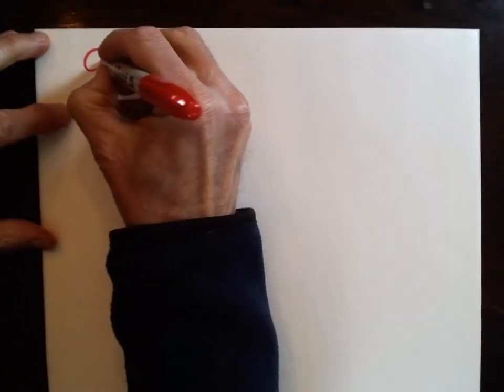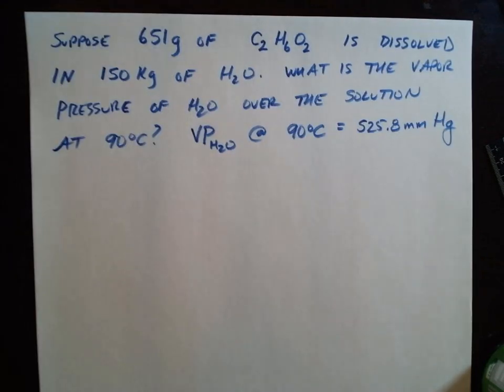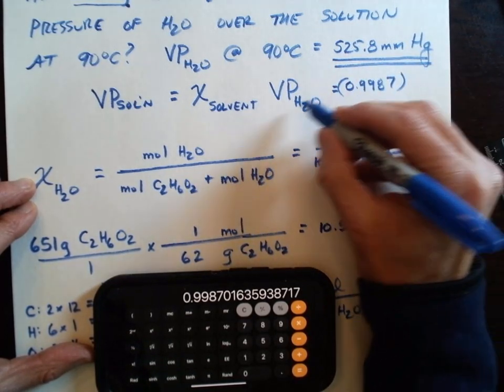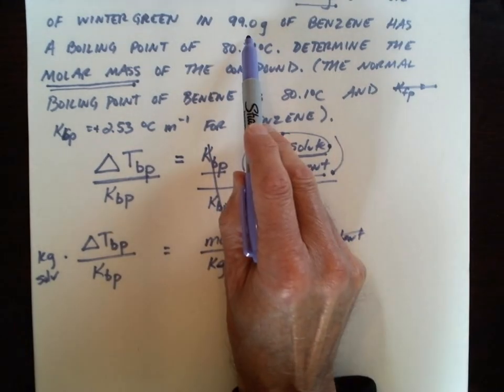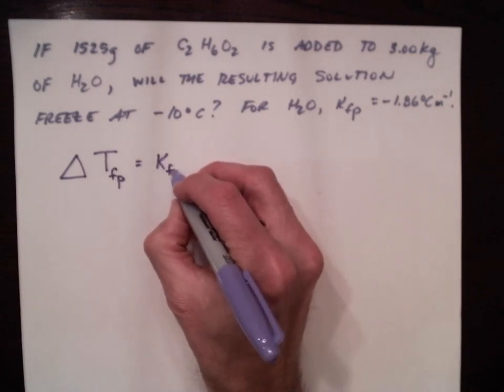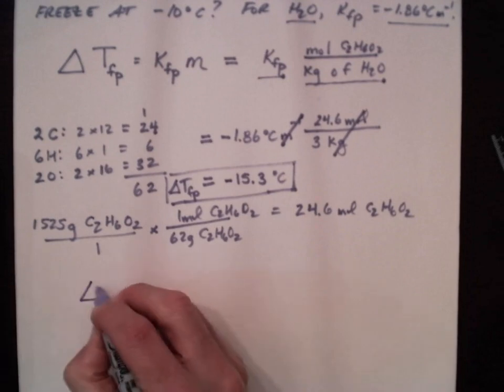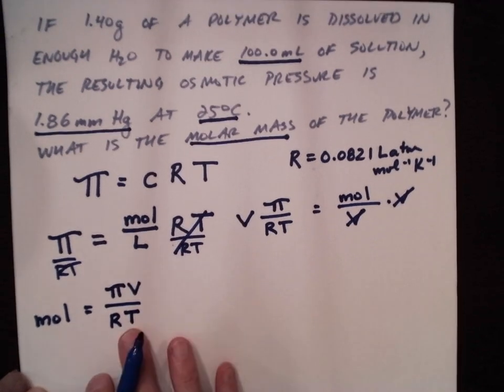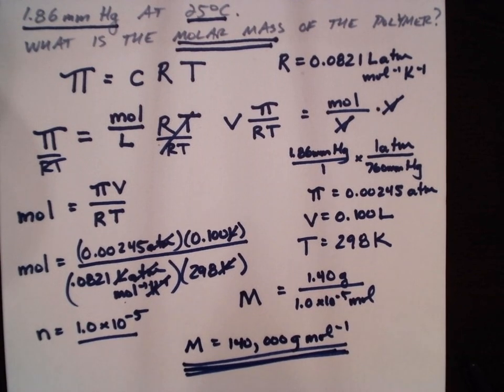Chapter 13: Solutions - Colligative Properties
Problems dealing with colligative properties: Raoult's Law (vapor pressure lowering), boiling point elevation, freezing point depression, and osmosis.